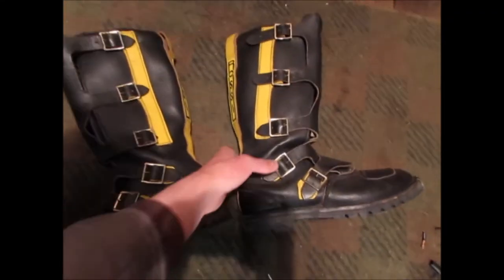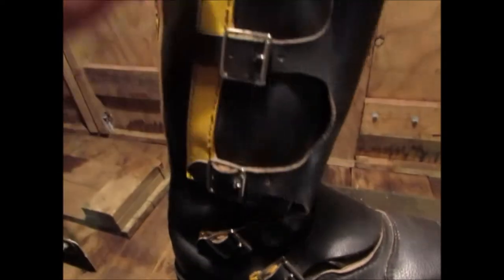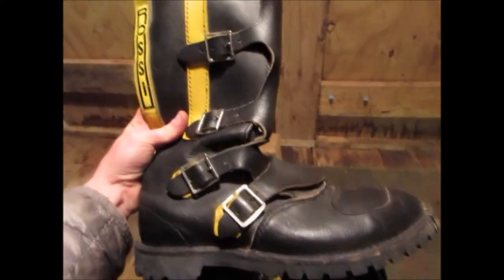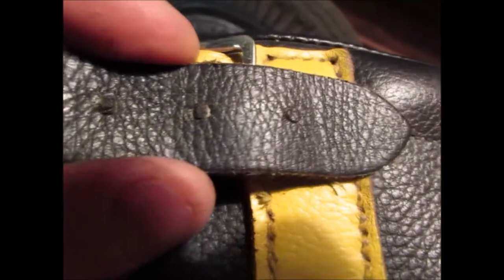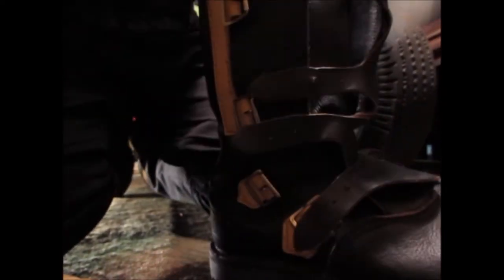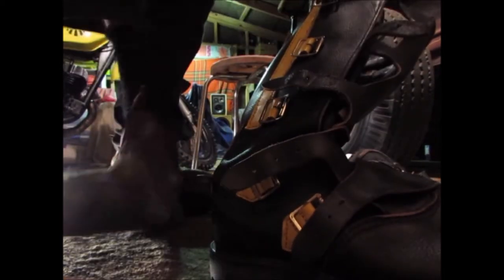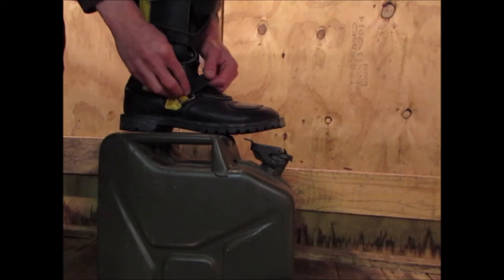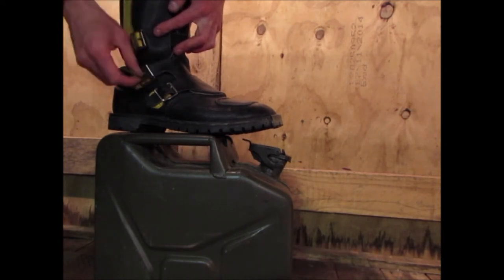Vintage Rossi MX boots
A pair of Rossi motocross boots from the 70s, hardly used